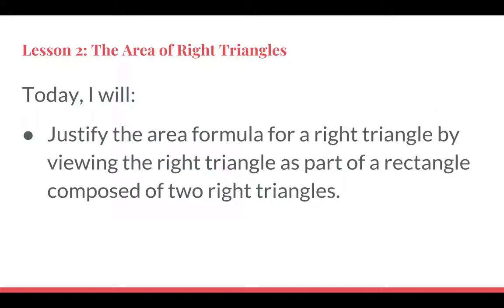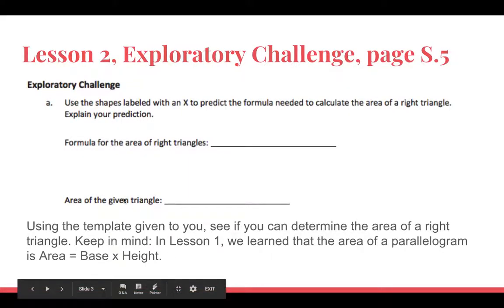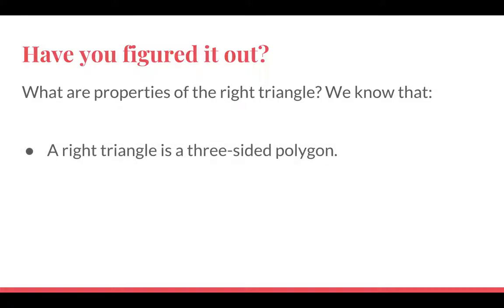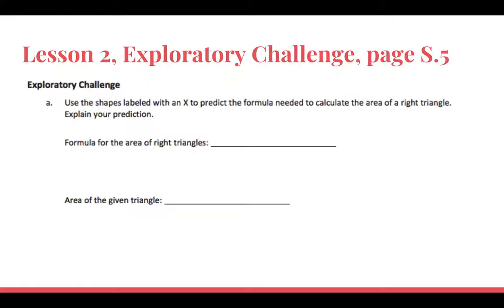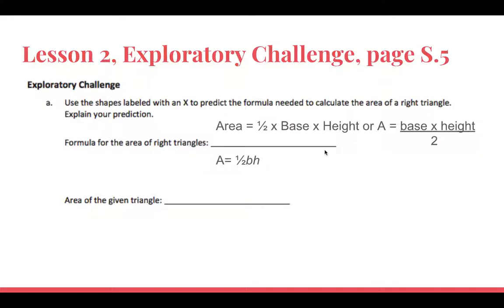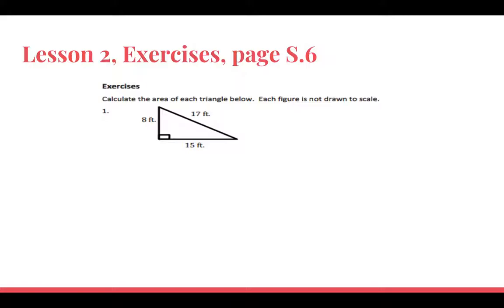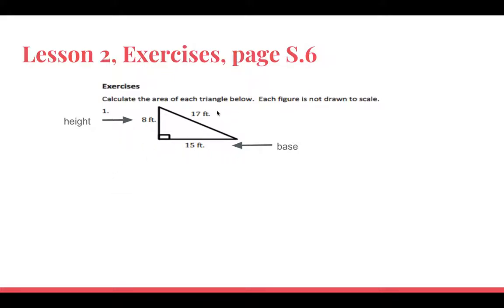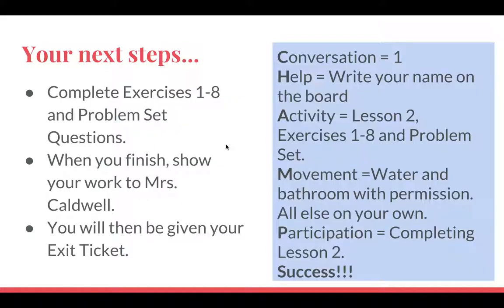Geometry Lesson 2 Video